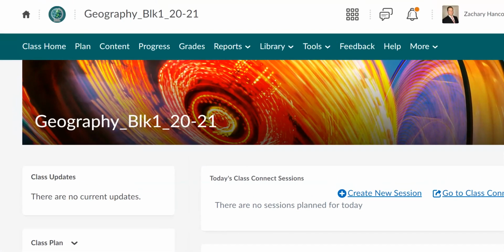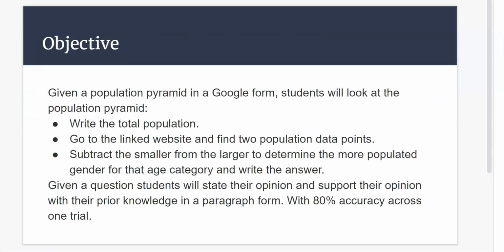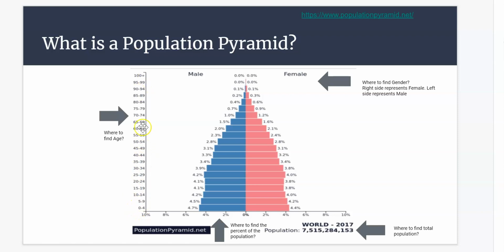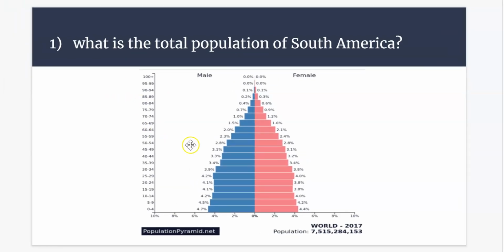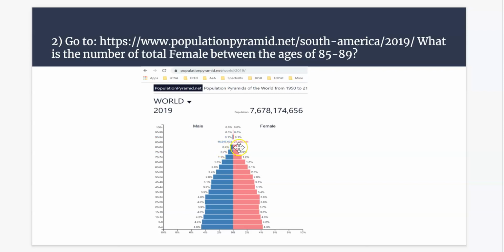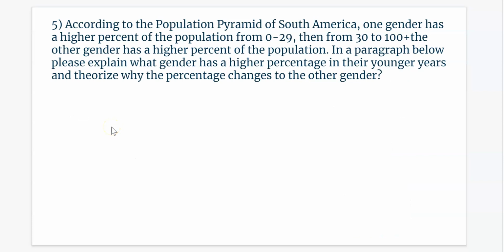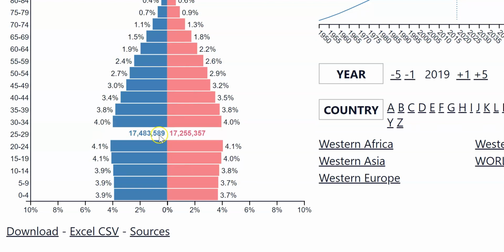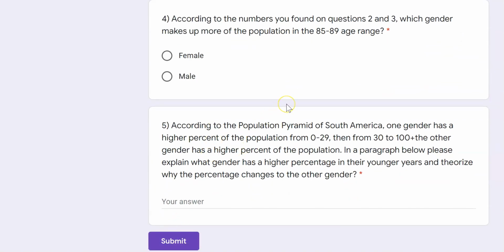Geo L3 Blk1 20